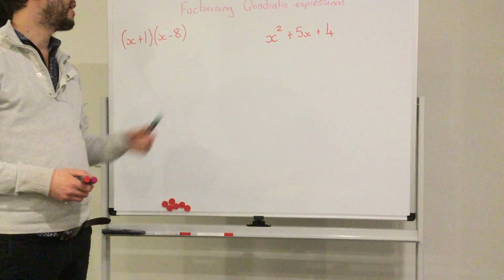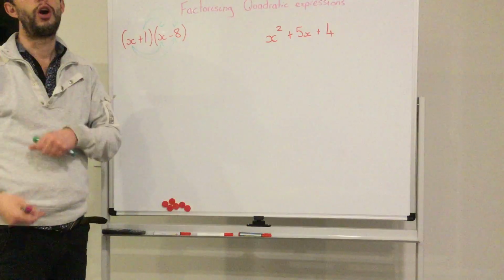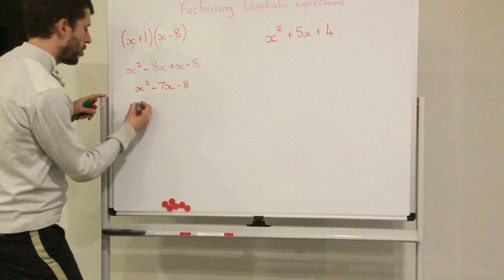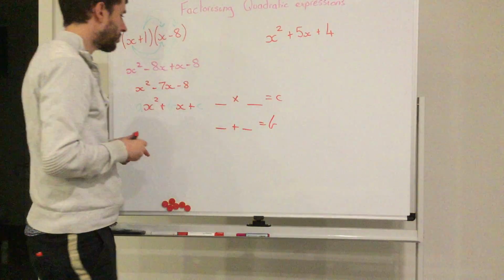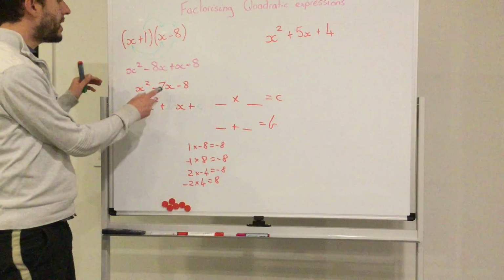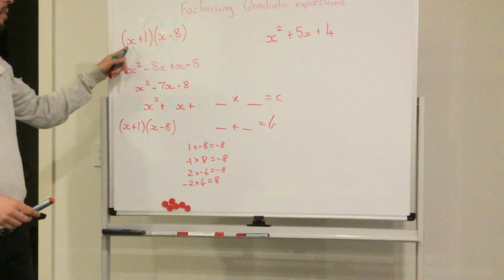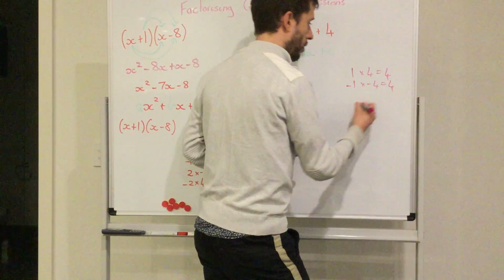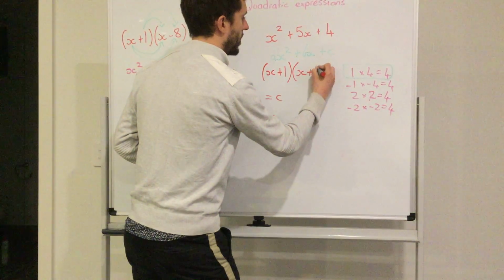Factorising Quadratic Equations